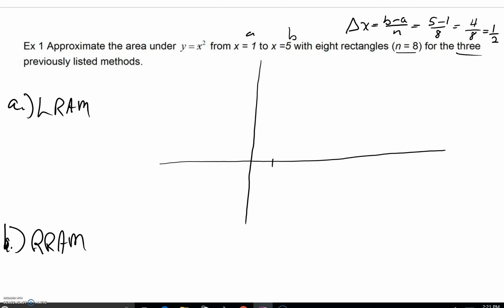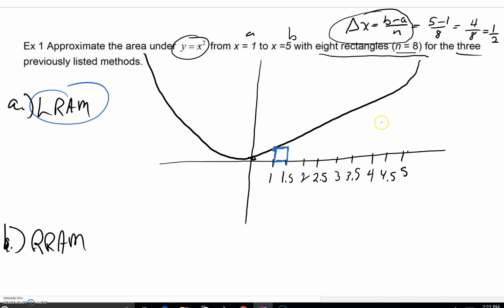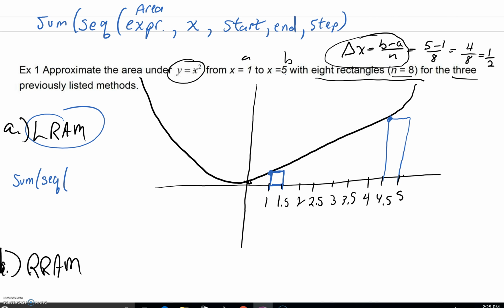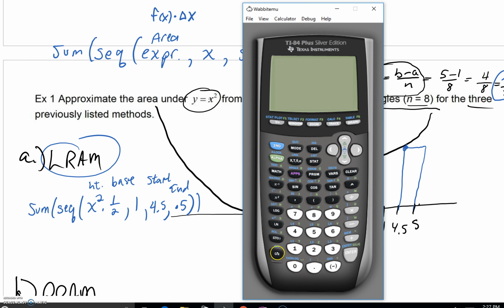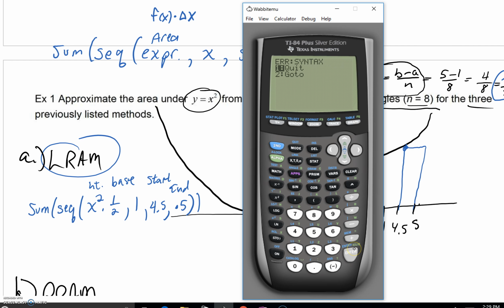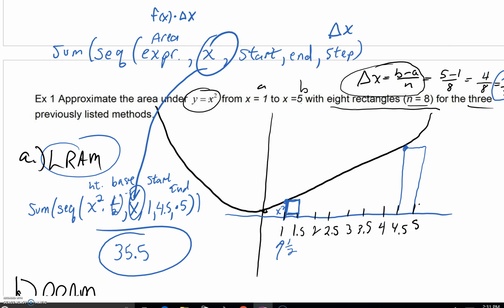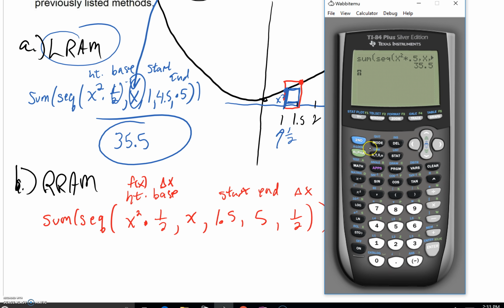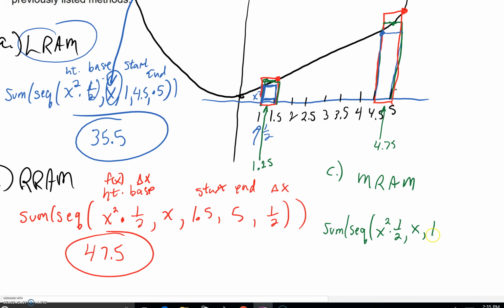CalcBC5 1Part2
Rectangle Approximation for Area